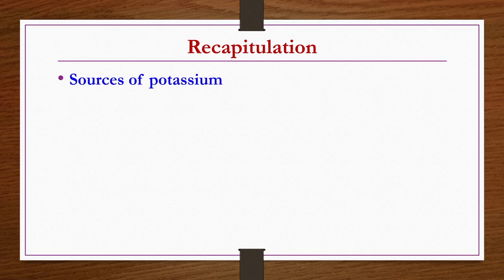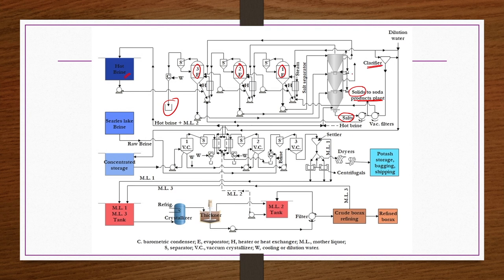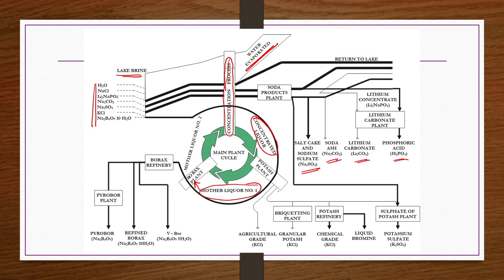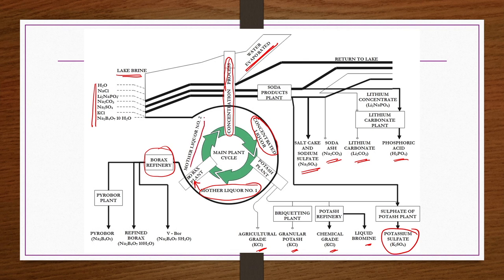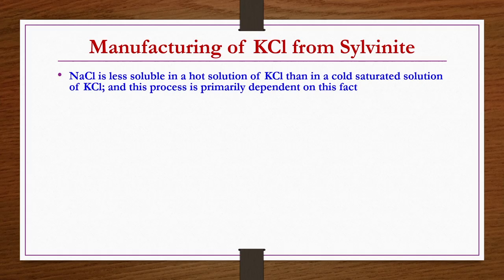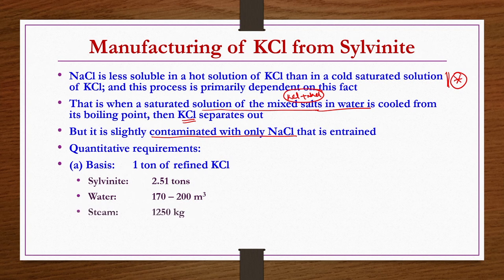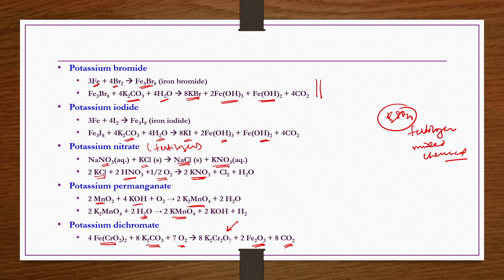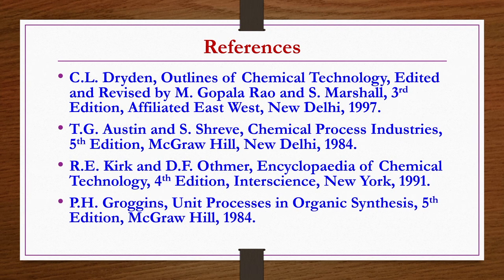Lec 22: Potassium Industries-2